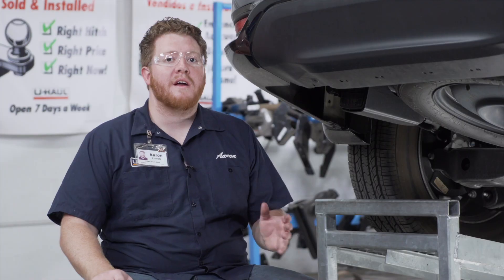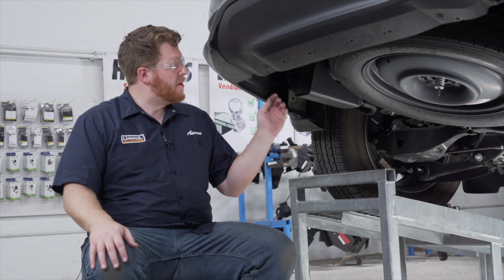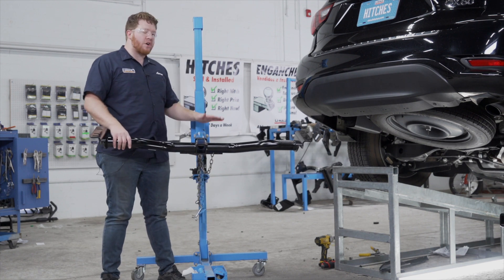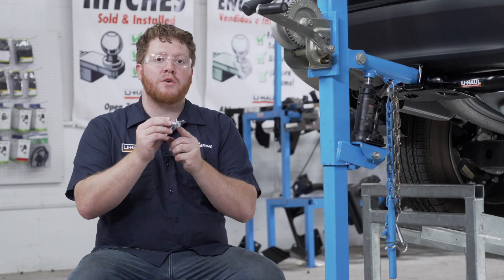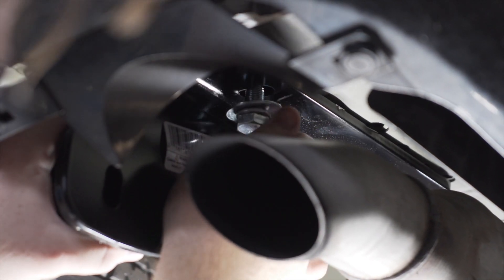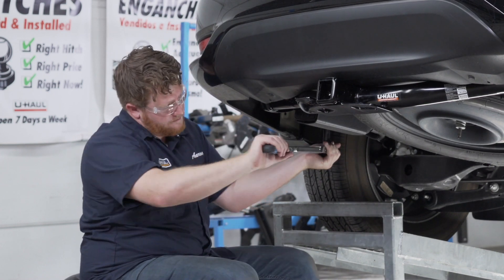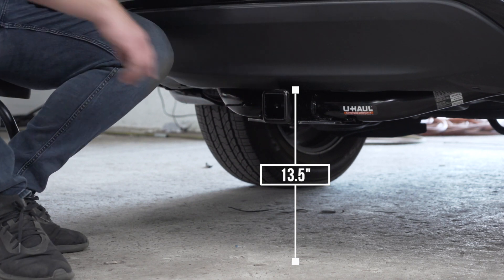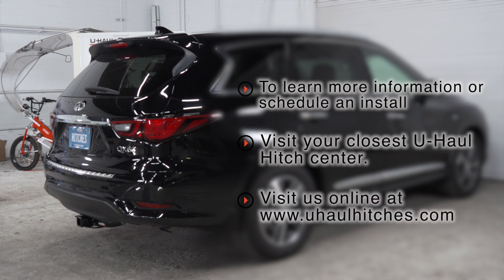2019 Infiniti QX60 Trailer Hitch Installation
This video covers the trailer hitch installation for Draw Tite 76031 on a 2019 Infiniti QX60. Learn how to install your receiver on your 2019 Infiniti QX60 from a U-Haul installation professional. With a few tools and our step-by-step instructions, you can complete the installation of Draw Tite 76031.

To purchase this trailer hitch and other towing accessories for your 2019 Infiniti QX60,

0:00 Intro
0:25 Remove tow hooks
1:03 Trim carbon canister bracket
1:25 Raise hitch into place
1:58 Install hardware
2:30 Torque bolts
2:56 Hitch details and measurements
3:23 Outro